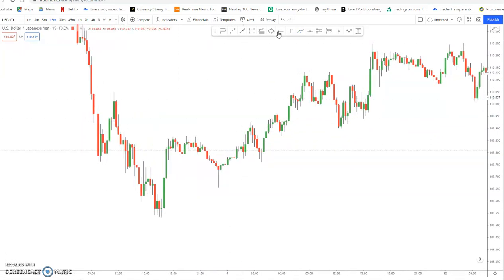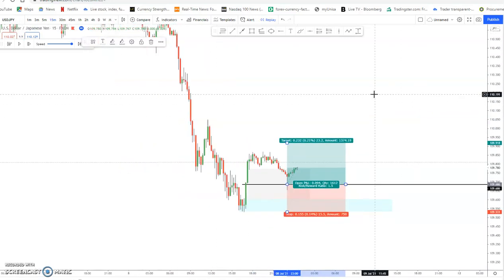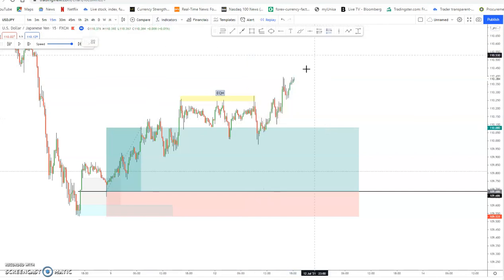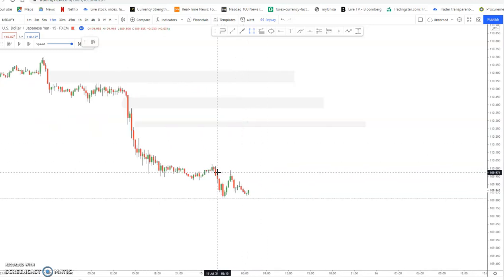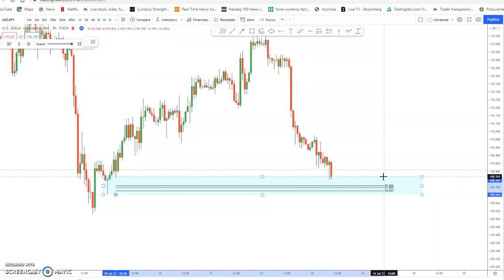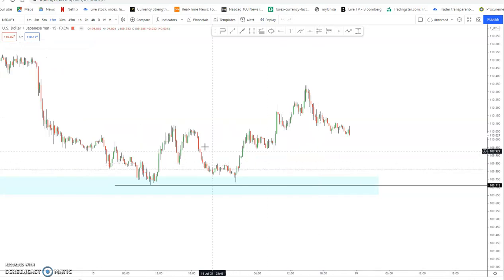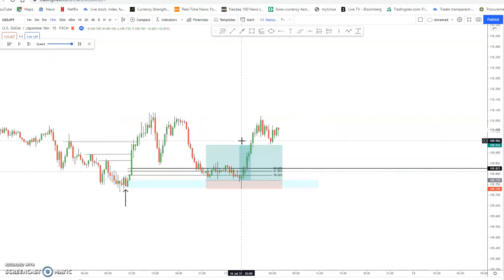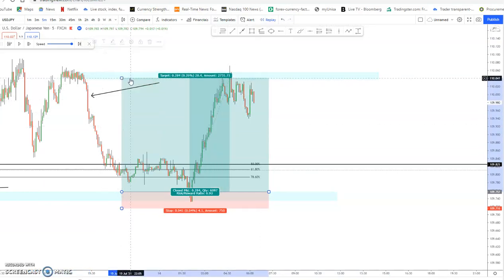Identifying Imbalance And Liquidity Voids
This video will explain how to identify imbalances in the market